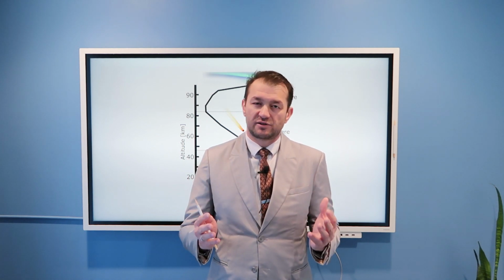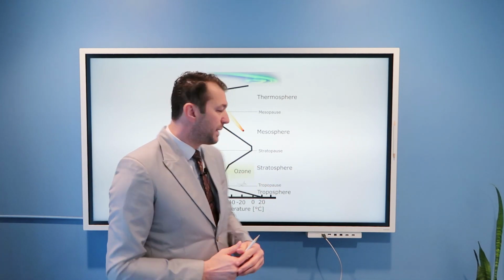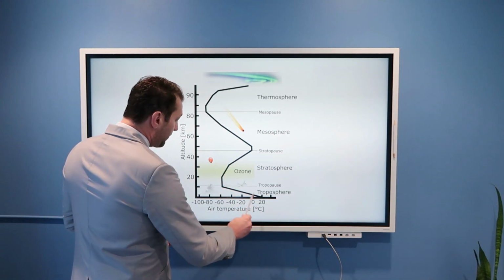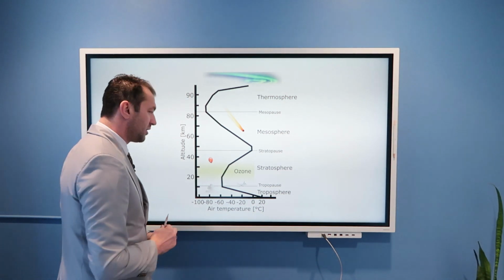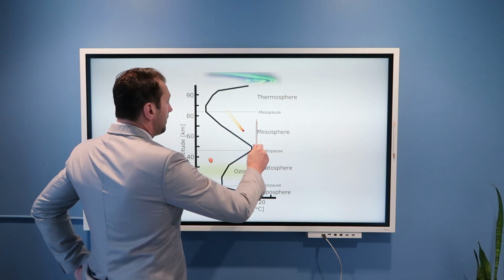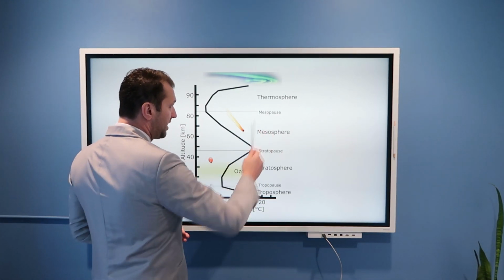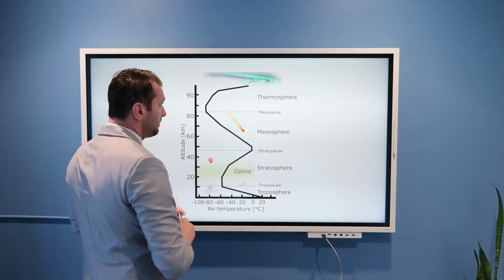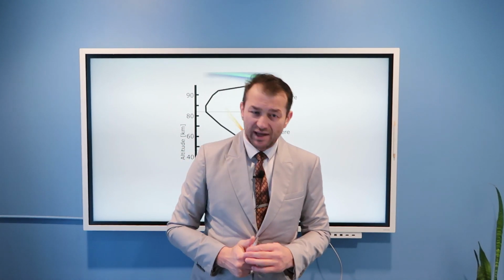Temperature Layers in the Atmosphere I FWC CI.7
This video describes the temperature layers in the atmosphere. We discuss how temperature changes with the altitude in the atmosphere: troposphere, stratosphere, mesosphere, thermosphere, and exosphere.

This video follows Chapter I (“Atmosphere”) of Fundamentals of Weather and Climate and is Lecture 7 in this series.